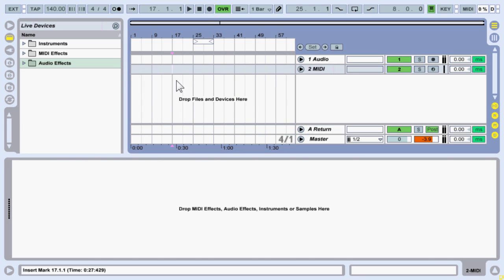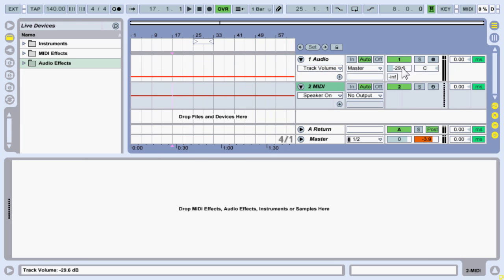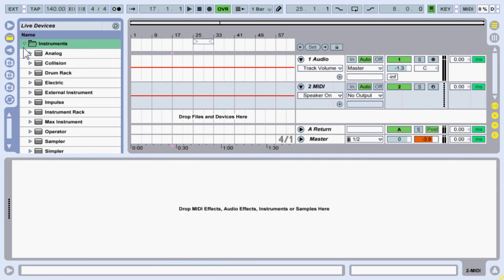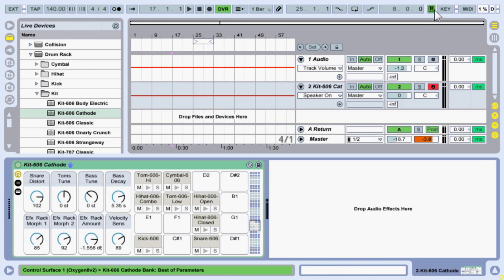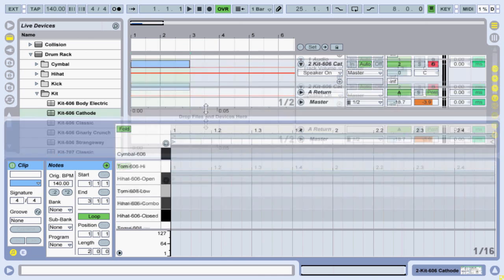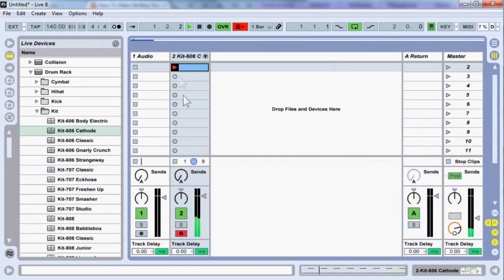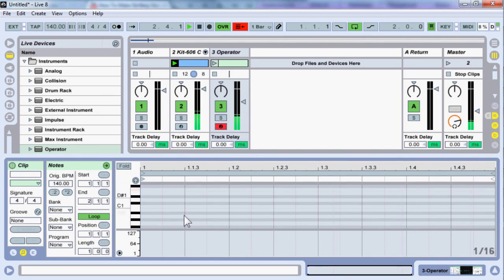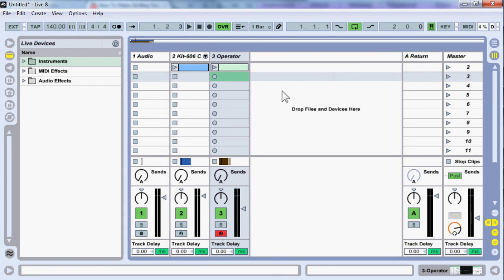A Beginners Guide To Ableton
New to Ableton and don't know where to start. We've all been there and it can be quite daunting at first, so hopefully this video will shed some light!